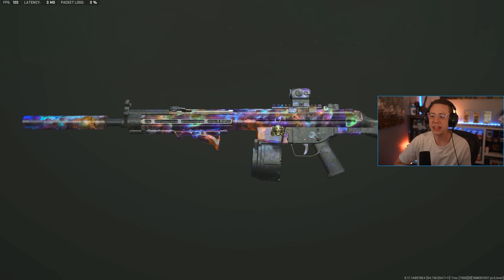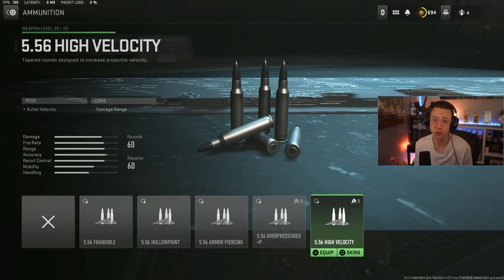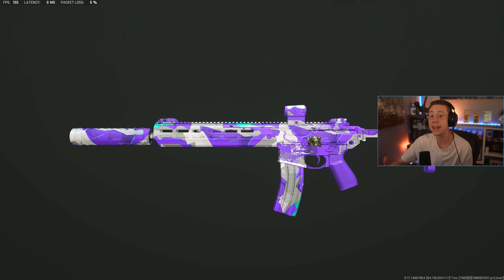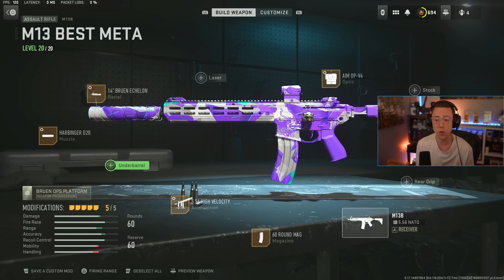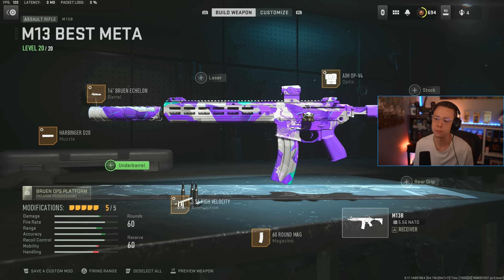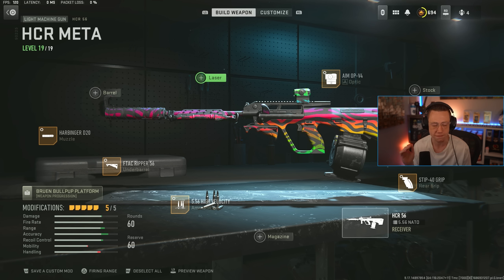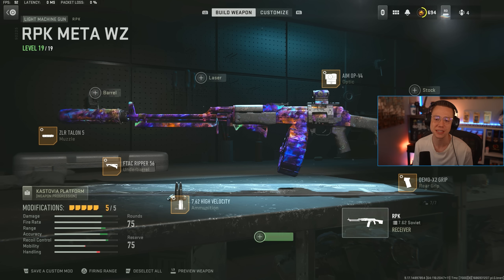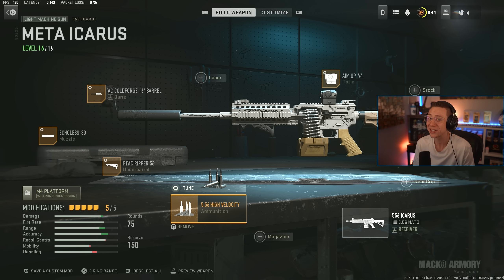WARZONE 2: New LONG RANGE META LOADOUTS In Season 4! (WARZONE Best Setups After Update)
New LONG RANGE META for WARZONE 2 Season 4!

0:00 – WARZONE 2 New Long Range META Update
0:35 – Best Lachmann 556 Loadout in WARZONE Season 4
2:25 – Best M13B Loadout in WARZONE 2 Season 4
3:40 – Best Sakin MG38 Loadout For WARZONE 2.0 Season 4
4:51 – WARZONE 2 Best RAAL MG Loadout for Season 4
6:24 – WARZONE 2.0 Best HCR 56 Loadout In Season 4
7:22 – WARZONE 2 Best Season 4 RPK Loadout
8:28 – WARZONE 2 Best 556 Icarus Loadout in Season 4
9:27 – Best MCPR 300 Season 4 Loadout in WARZONE 2

In this video, we're breaking down the new LONG RANGE META for WARZONE 2 Season 4! COD WARZONE 2 saw a major META UPDATE with the MW2 Season 4 Patch, meaning the new Long Range META is very different from previous seasons! This video explains the new LONG RANGE META LOADOUTS and Best WEAPONS to use in WARZONE 2.0 Season 4!